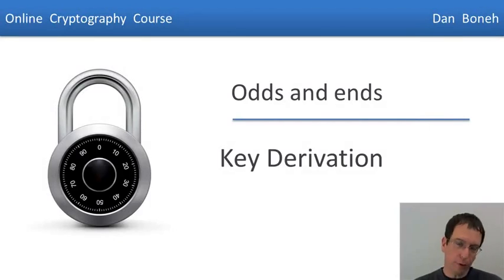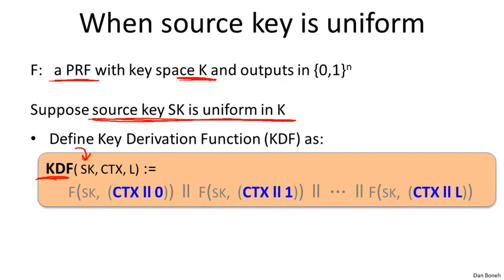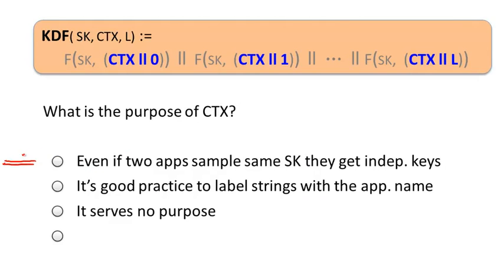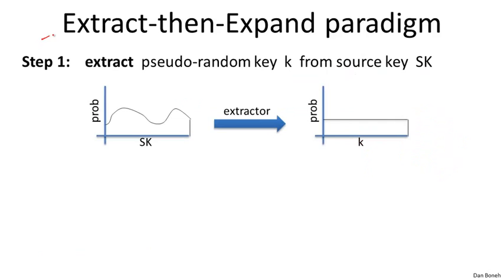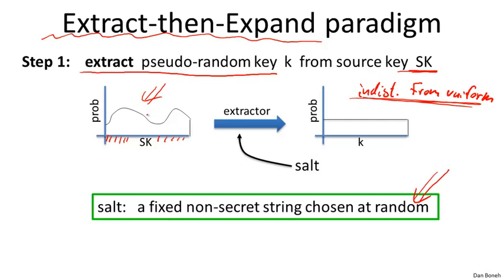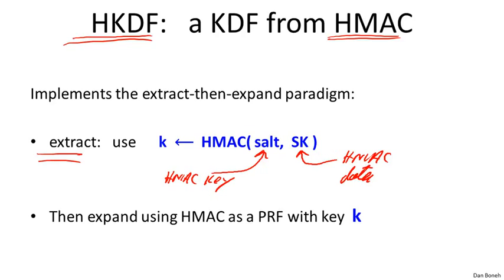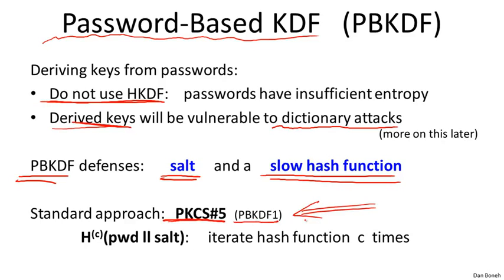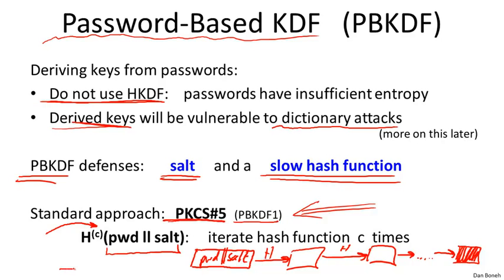8 1 Key Derivation 14 min